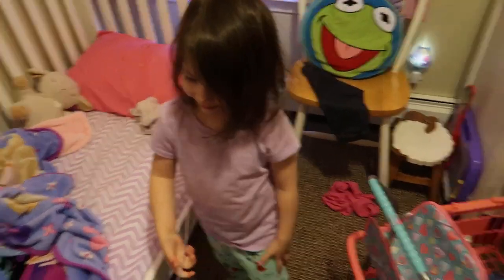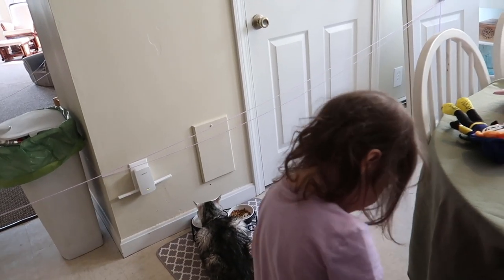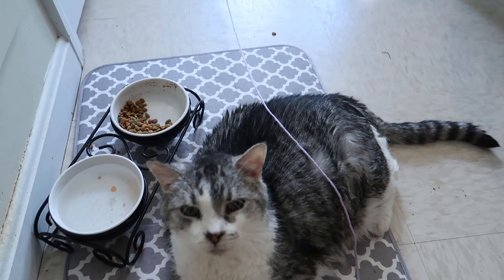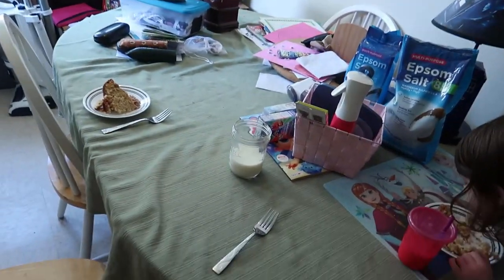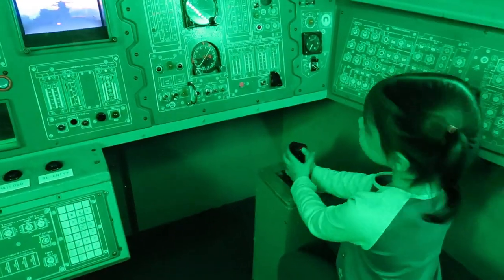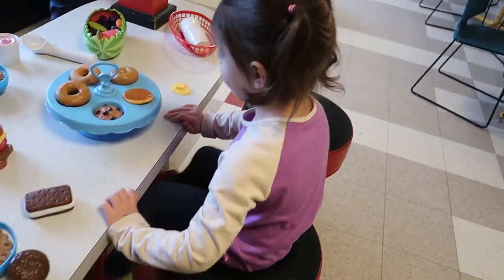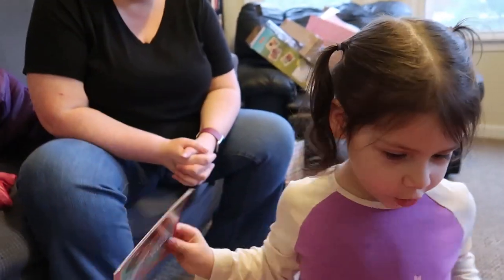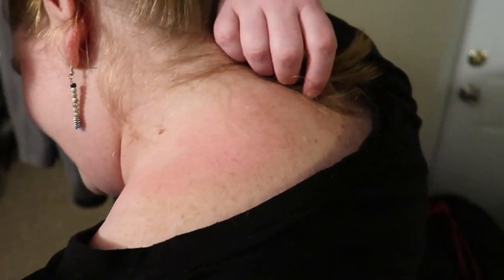Birthday At The Children's Museum And Theater Of Maine | VLOG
The Logans are  BACK after a long break and Ellie is turning 4 YEARS OLD! Check out Ellie's birthday adventure at the Children's Museum & Theater Of Maine, and ALSO her grateful reactions to getting some toys she's REALLY wanted!

Listen to Scott's music!